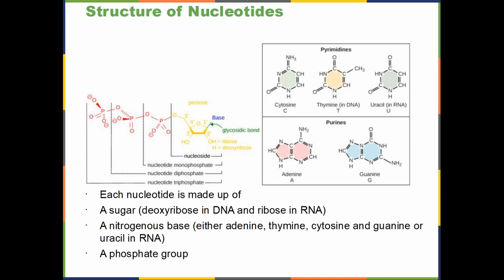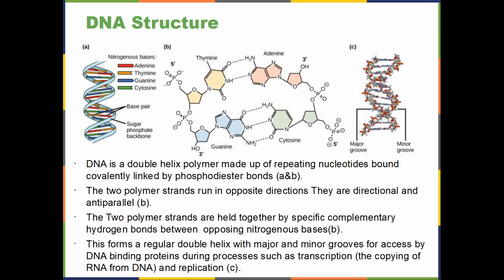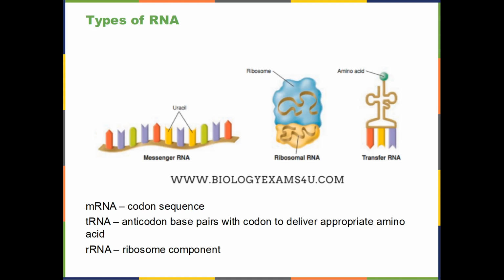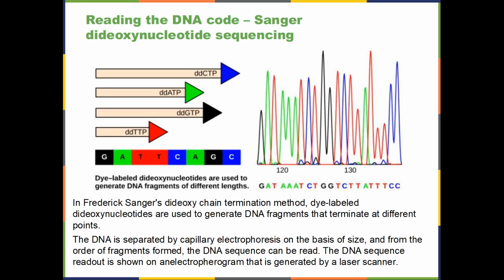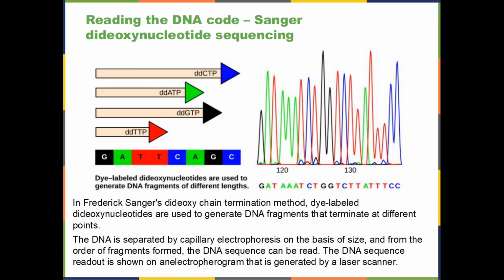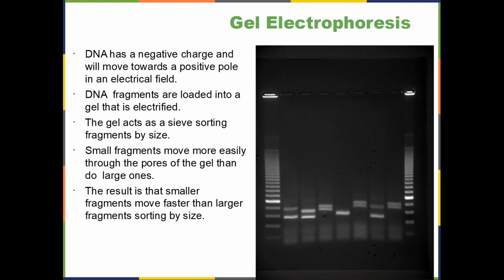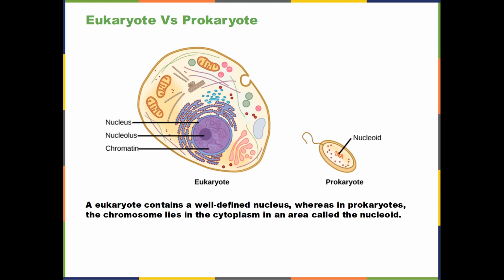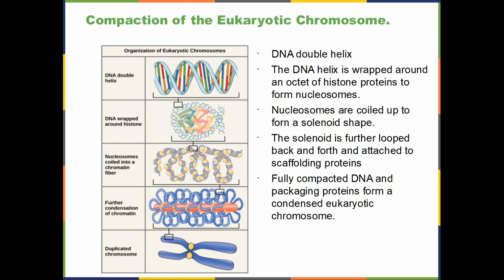Chapter 14.2 - 14.3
Structure of DNA and sequencing.